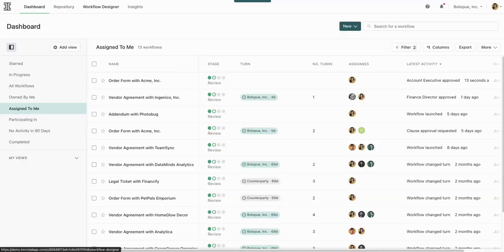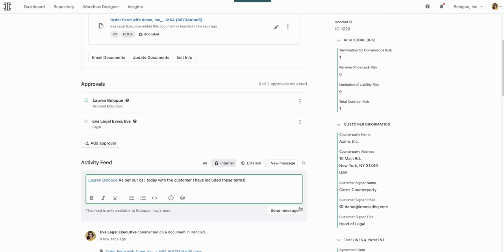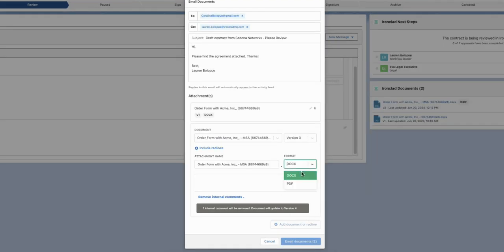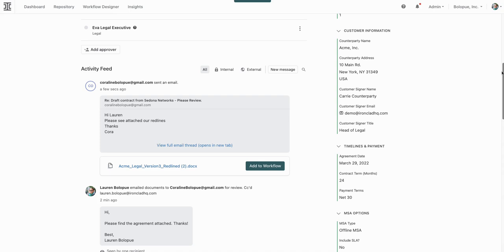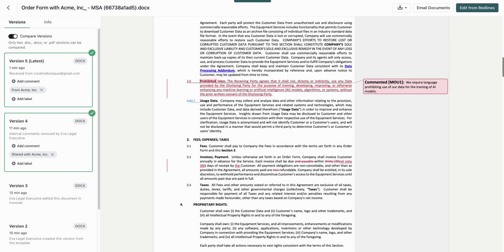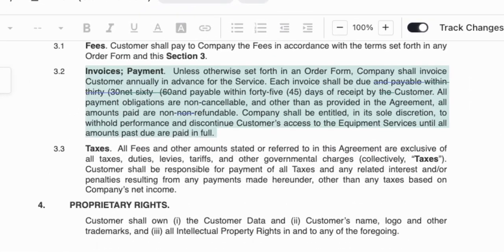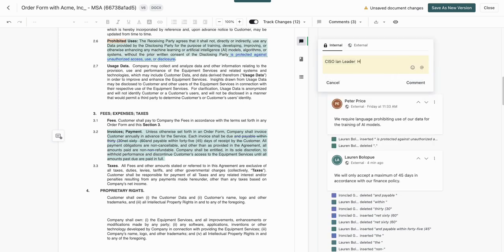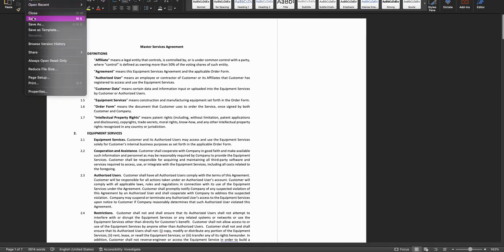Efficient Contract Collaboration Redlining and Negotiation with Ironclad